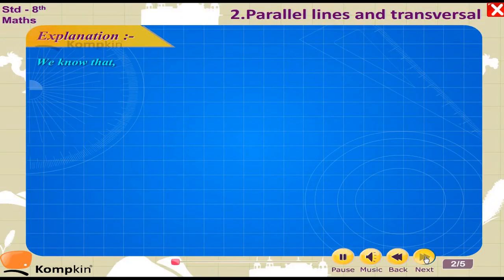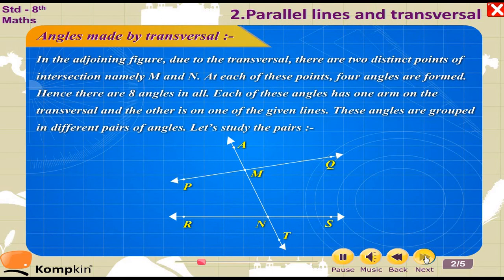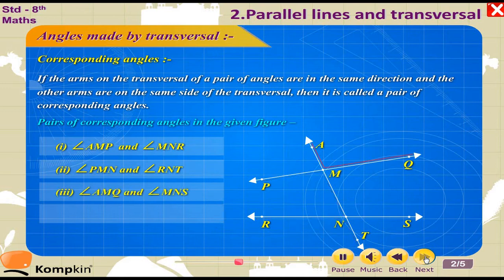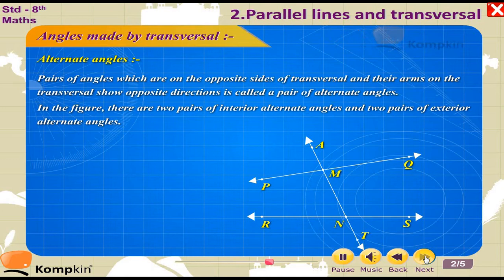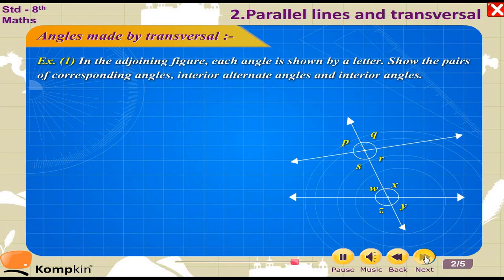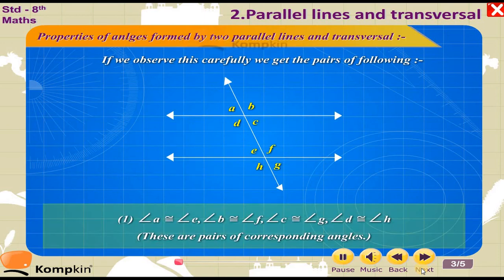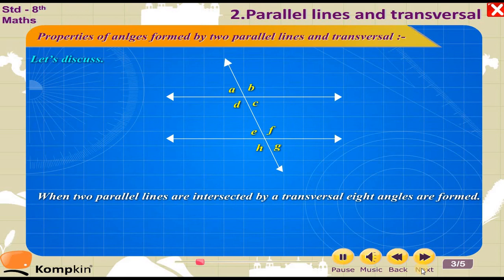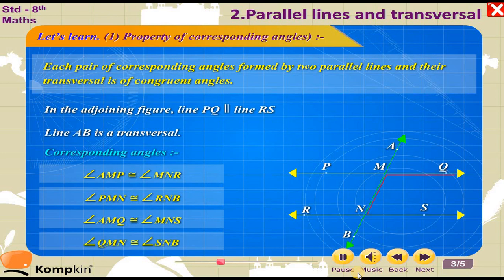Maharashtra State Board│Std 8│English Medium│Maths│Chapter 2│Kompkin